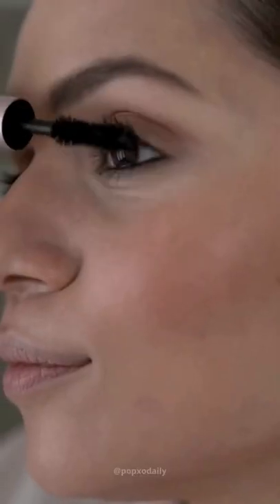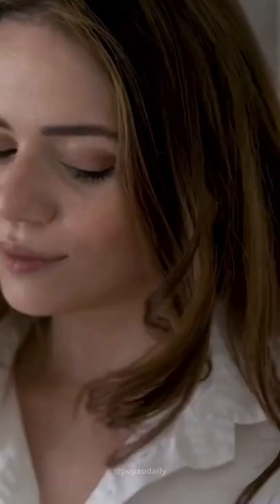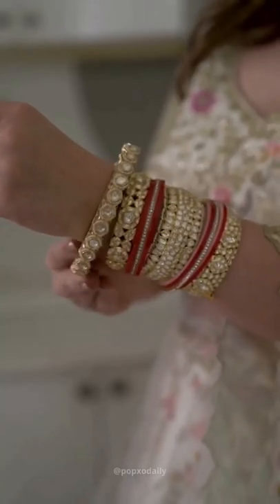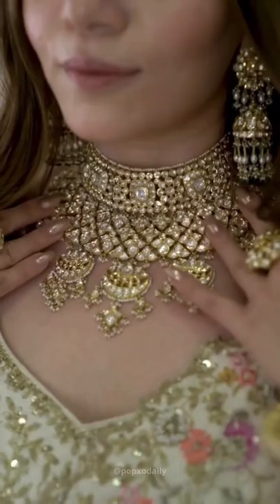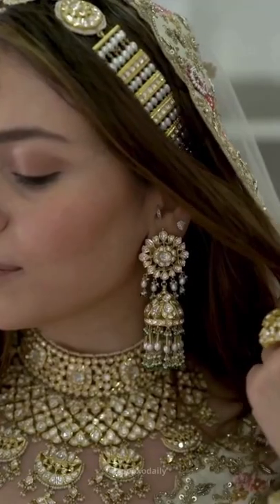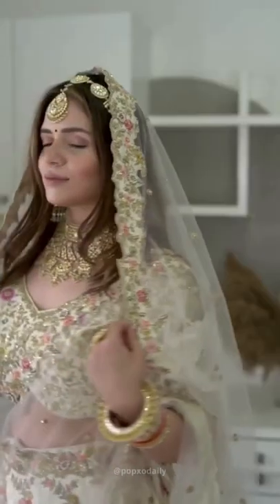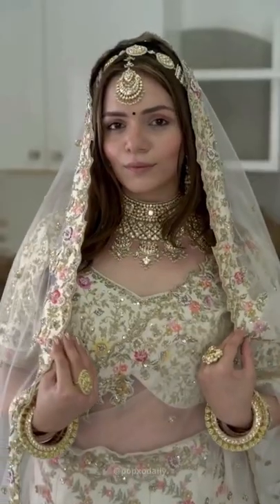Alia's minimal wedding look! 💛 Tell us if you want to recreate this too! 😍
We are all in awe of @aliaabhatt 's minimal perfect summer wedding look! Why not recreate it? 🙌🏼

💯 @manishmalhotrabeauty Classic Volumizing & Defining Mascara (Rs 416)
💯 @myglamm POSE HD Lipstick - Muted Brown (Rs 599)
💯 @myglamm Long-wear Kohl Pencil - Noir (Rs 675)

Tag a MakeupJunkie!

Video Credit: @heenasomani.